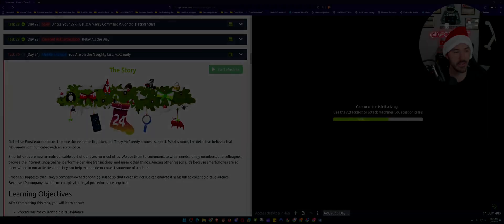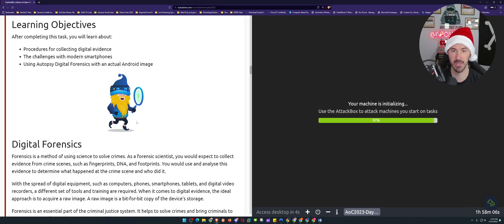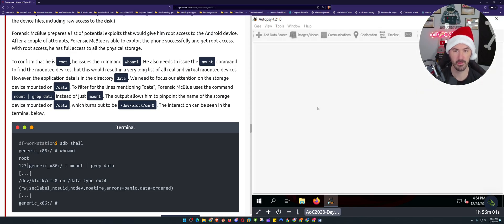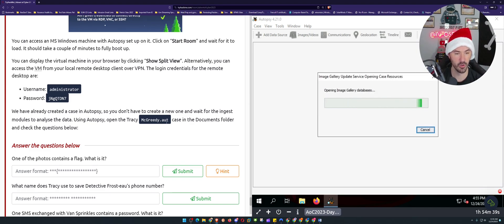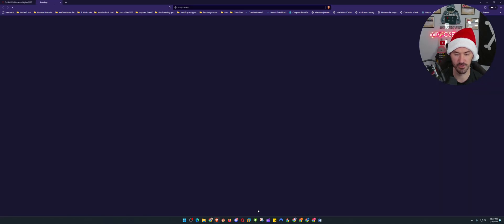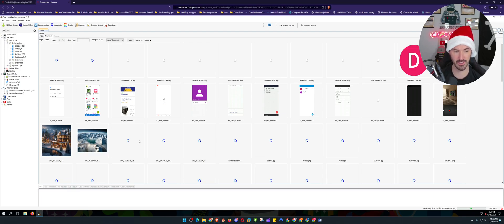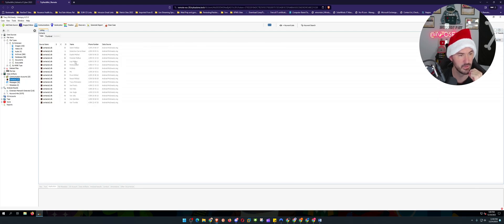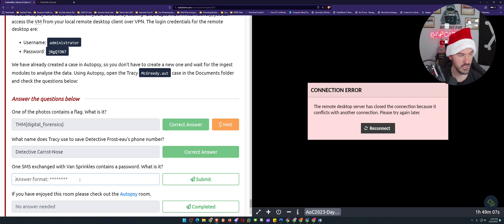TryHackMe! Advent Of Cyber 2023 - Day 24 | Mobile Analysis Walkthrough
Stay Protected online with NordVPN:
Nord Links

📱Social Media📱